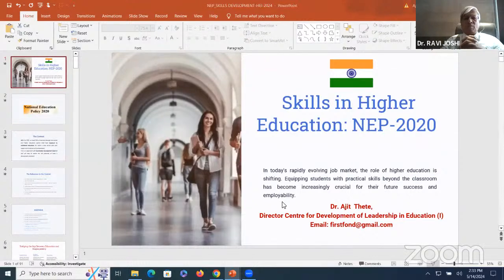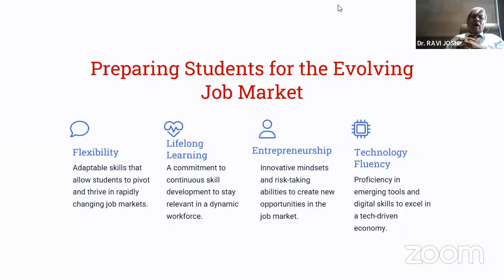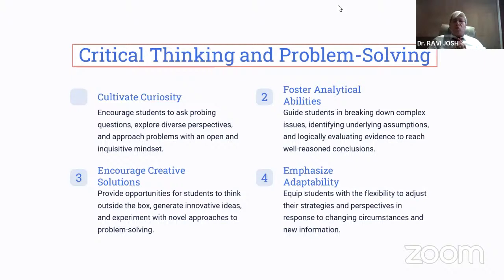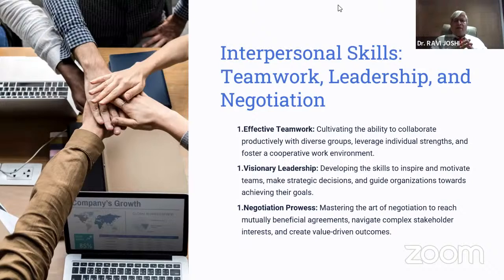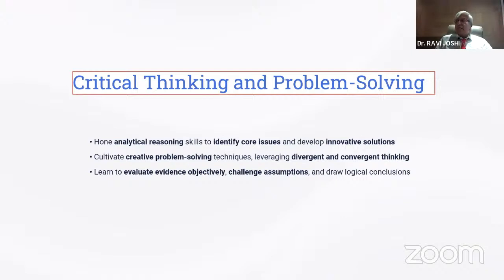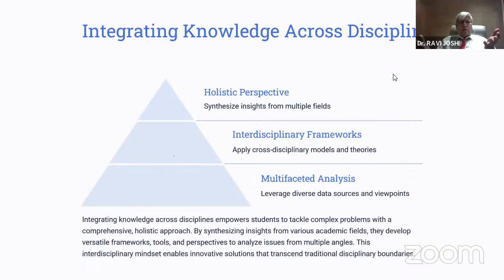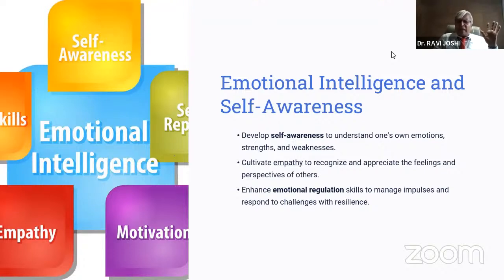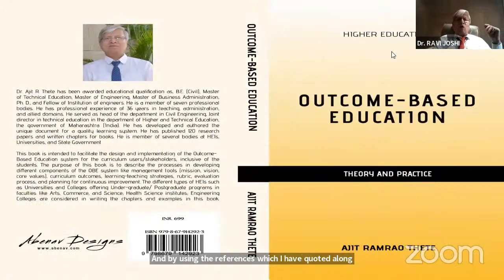UGC-MMTTC NEP (Dr. Ajit R. Thete 14-05-2024)